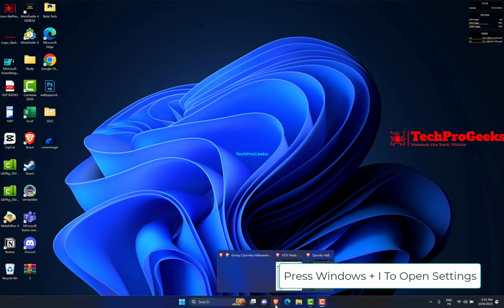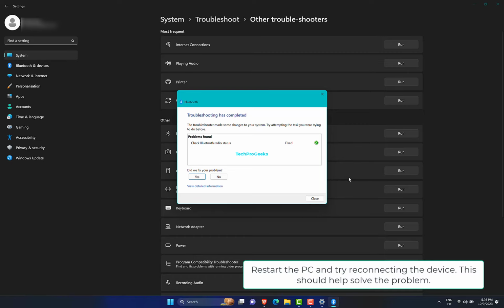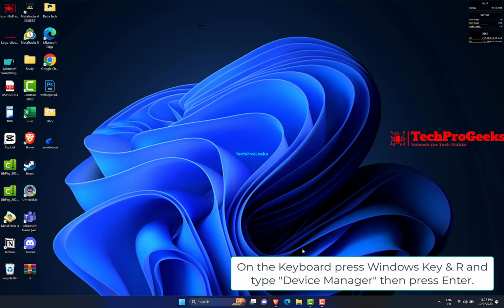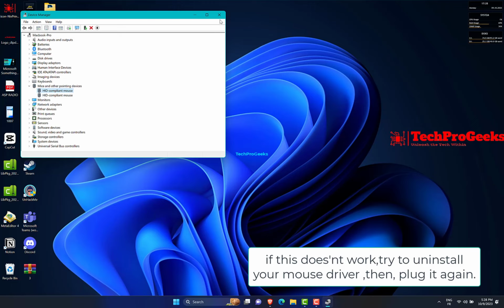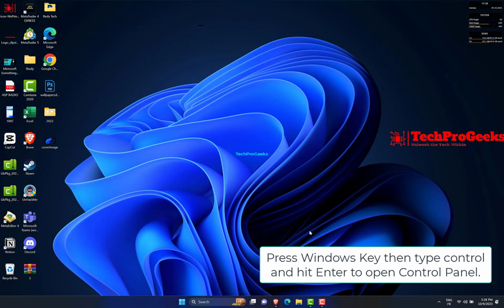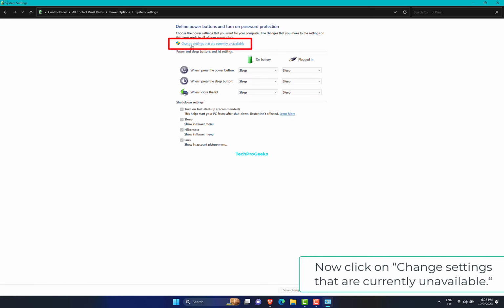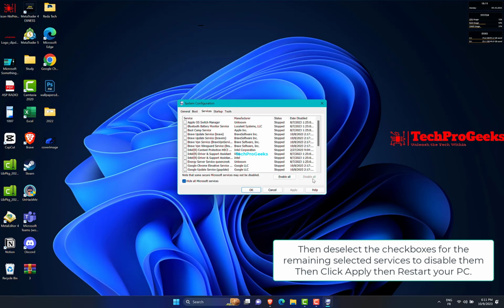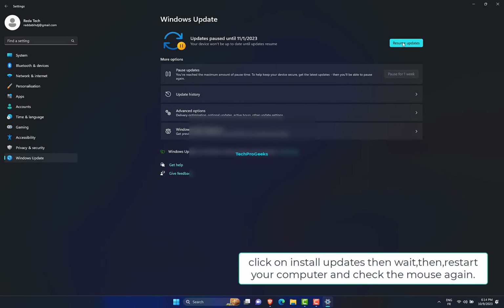Wireless Mouse Not Working Windows 11 - How To Fix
Experiencing problems with your wireless mouse on Windows 10, Windows 11, chromebook or laptop? In this video, we'll delve into common wireless mouse issues, including not connecting, not tracking well, not moving, and not charging. Join us as we explore these problems and discuss possible reasons behind your wireless mouse troubles.
with this video, we'll look at the most prevalent causes of mouse-related issues with Windows 11, but we won't provide the cure. Rest assured, the video covers all of the solutions you require to resolve your mouse-related troubles. Understanding the underlying issues is the first step in fixing them. Join us to find out more!

Mouse-related difficulties with Windows 11 can be aggravating, and in this video, we investigate the fundamental reasons without proposing a solution.
One common cause of a non-functioning mouse is old or incompatible drivers. If your mouse drivers are out of current or incompatible with Windows 11, it might cause problems.
Hardware issues are another typical source of contention. Damaged cables, USB ports, or even a malfunctioning mouse can all cause it to cease operating.
Software incompatibilities and system upgrades are other possible causes. Updates or incompatibilities with other software might occasionally cause your mouse to stop working.

This video offers a fix for the "How to Fix Wireless Mouse Not Working Windows 10/11" problem on many versions of Windows, including Windows 11, Windows 10, Windows 8/8.1, and Windows 7, on desktops and laptops. It works with all types of computers, including those made by HP, Dell, Asus, Acer, Lenovo, Samsung, and Toshiba.

00:00 Intro
00:05 Run Bluetooth Troubleshoot
01:07 Update/uninstll graphics card
02:05 Disable Fast startup
02:50 Disable Startup apps
03:18 Update Your Windows
03:42 Outro